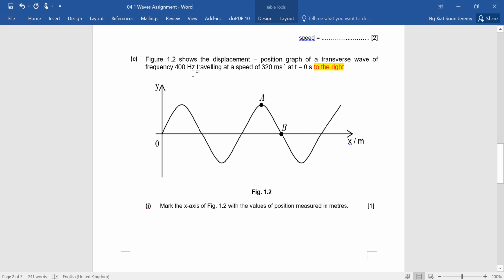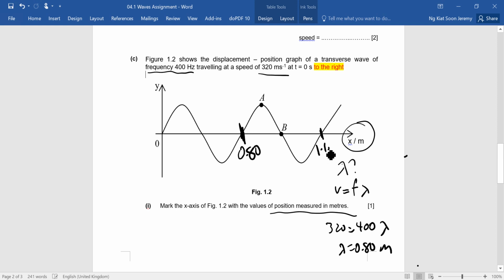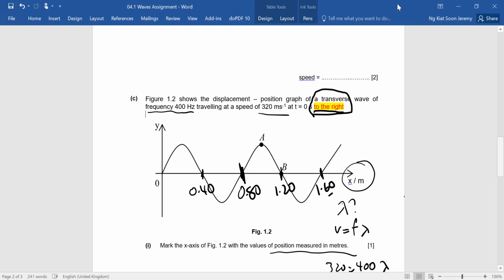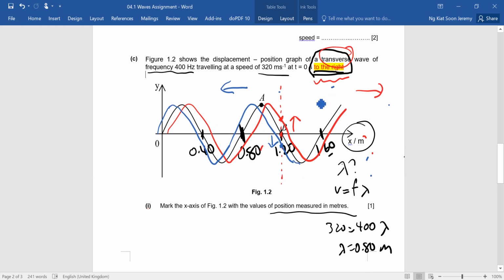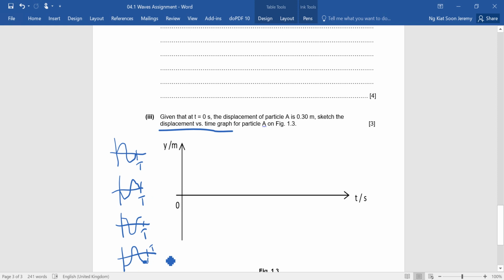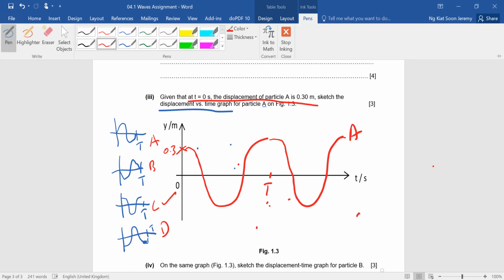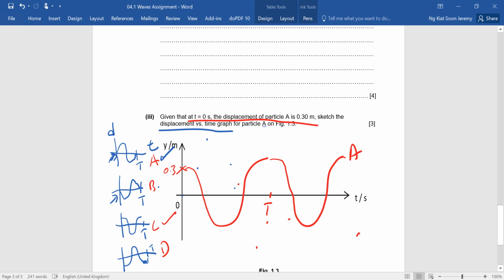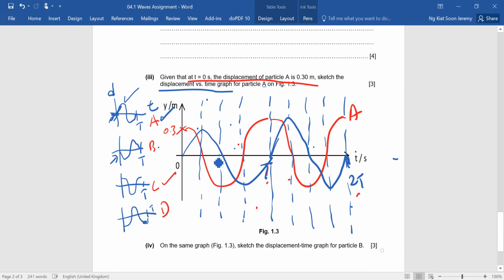Y4 Waves how to draw displacement time graph